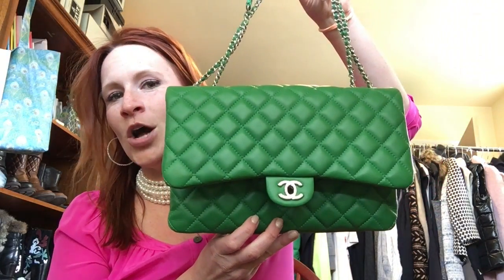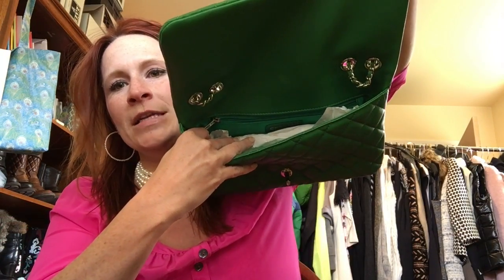Chanel 101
Ok, you've found a bag you want - now what?? Watch my 101 basics on how to find what it is you're looking for!!